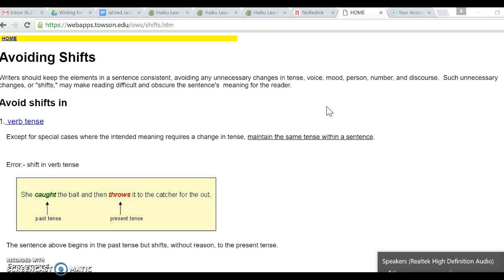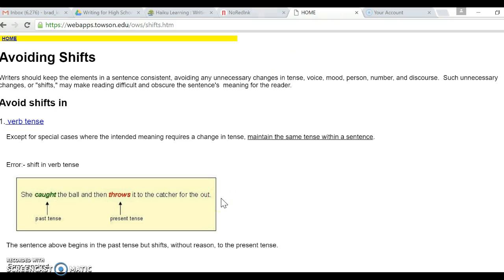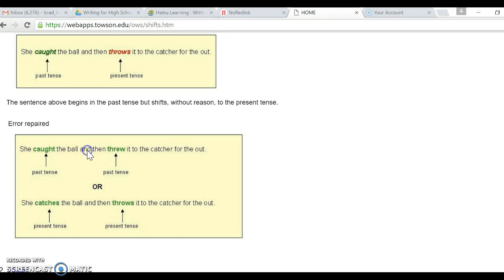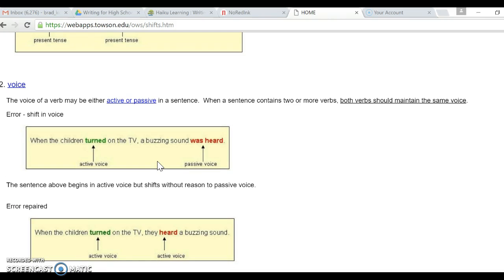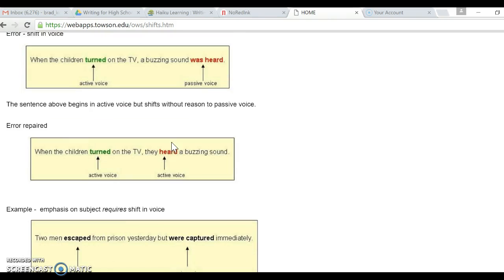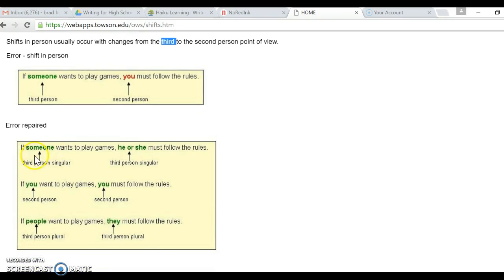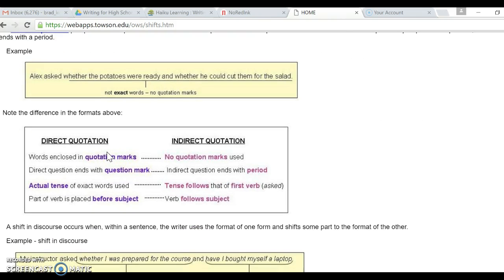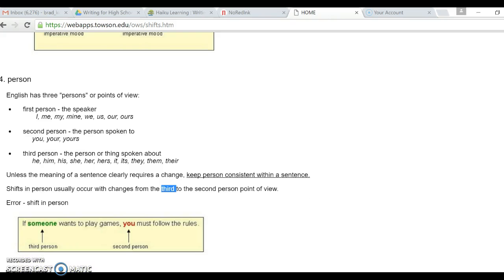Assignment 2.6 Feedback